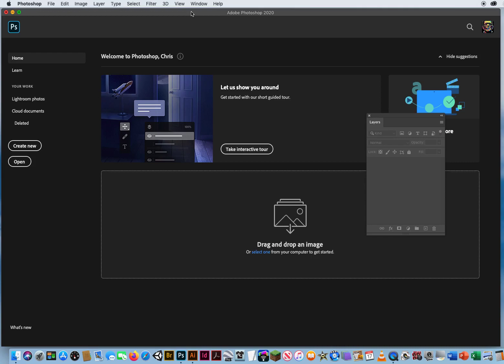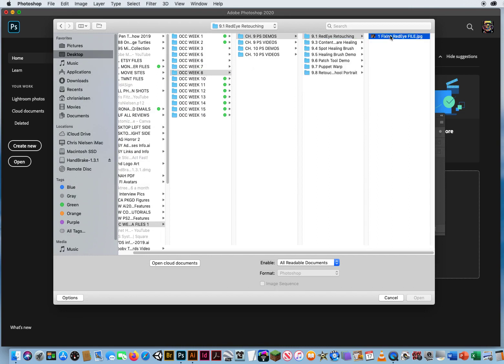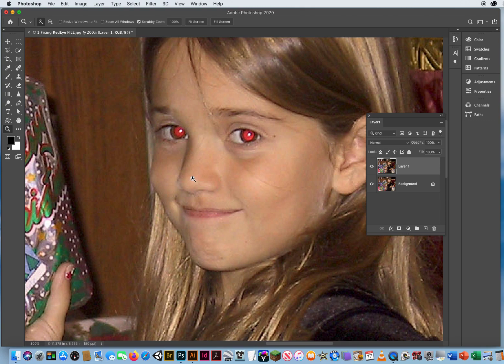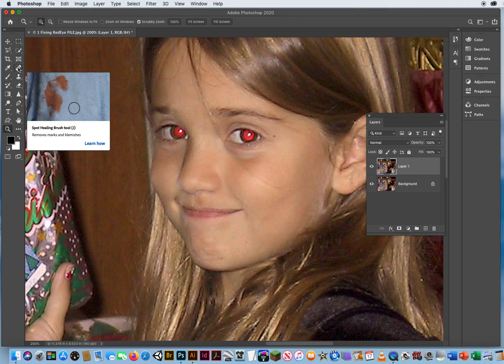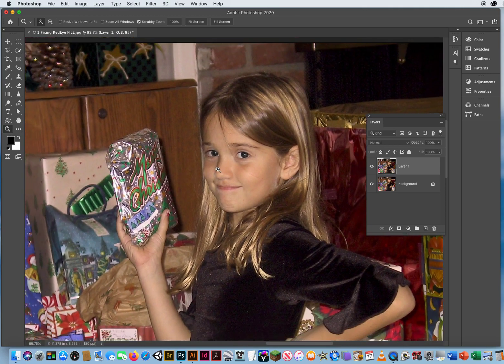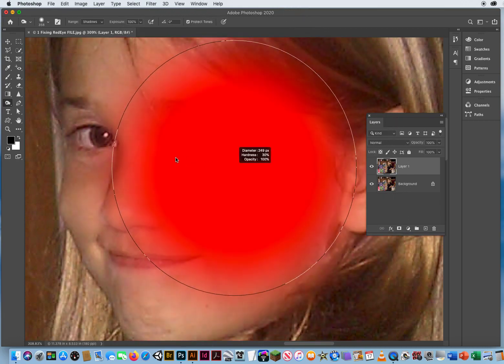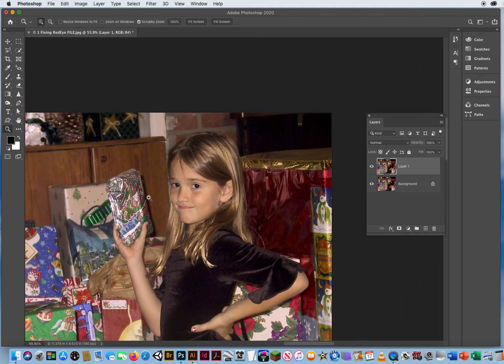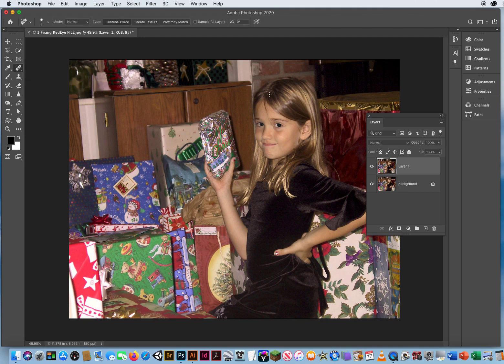My Video Tutorial on Fixing Red Eye Images in Photoshop CC.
My Tutorial on how to use the RED EYE TOOL in Photoshop CC.